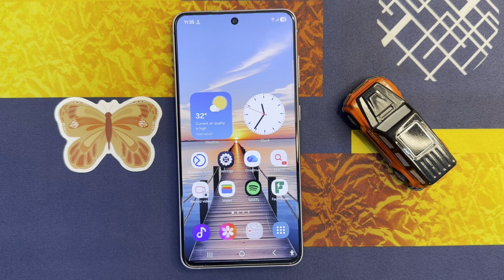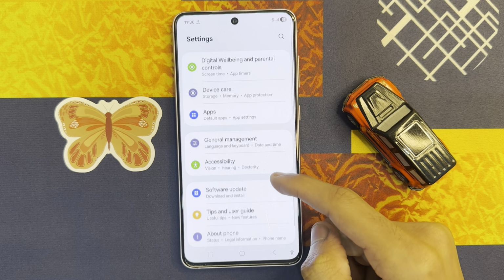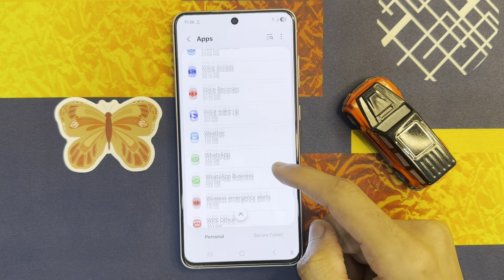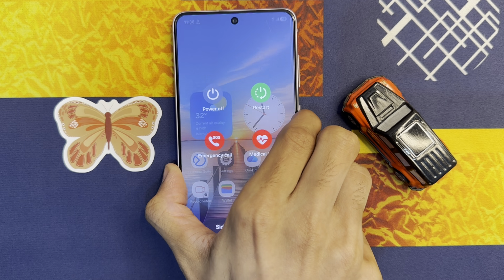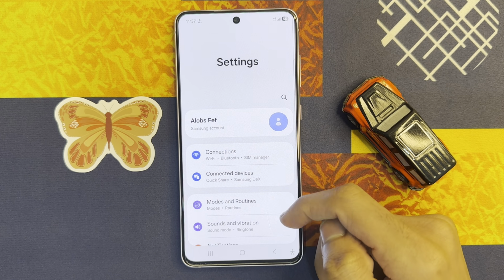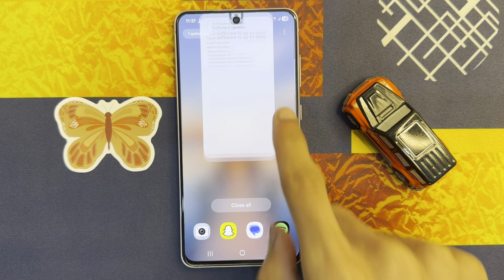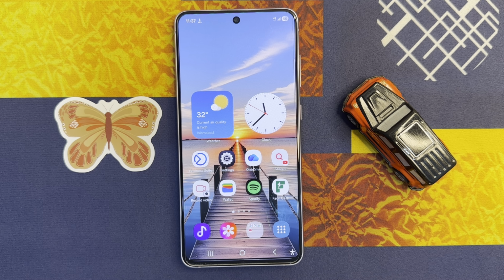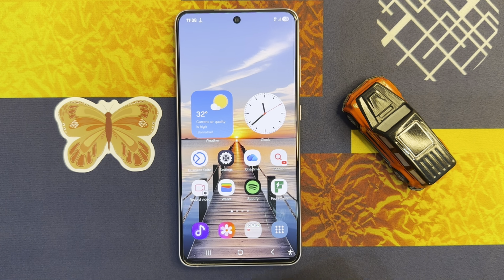How to Fix Samsung A04S Snapchat Lag Easy Method 2026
How to Fix Samsung A04S Snapchat Lag